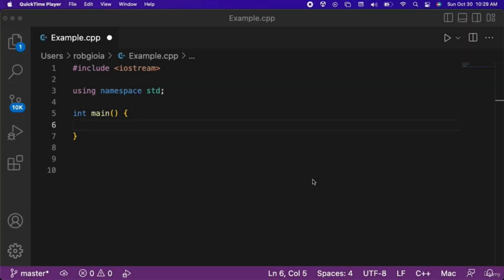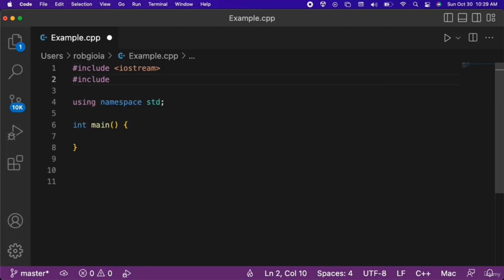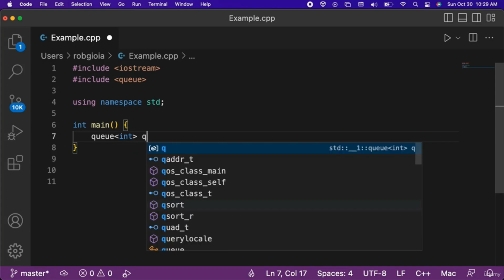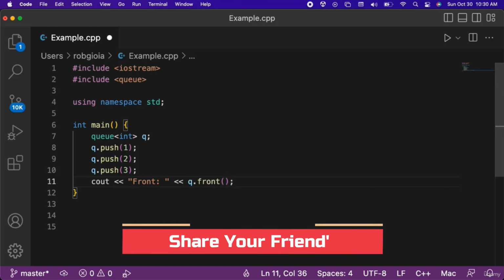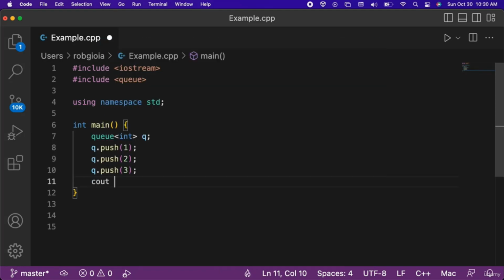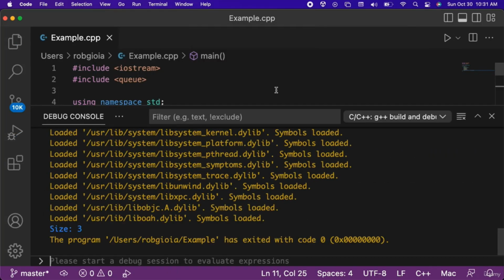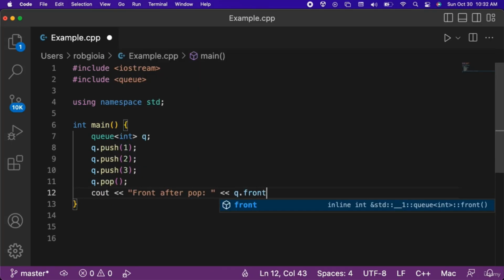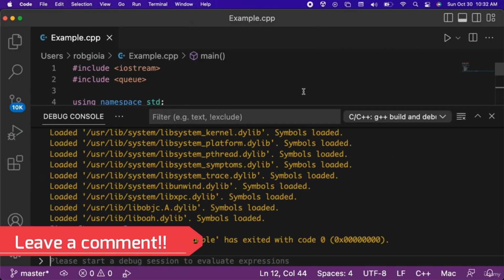Queue in C++ | C++ Tutorial for Beginners #87